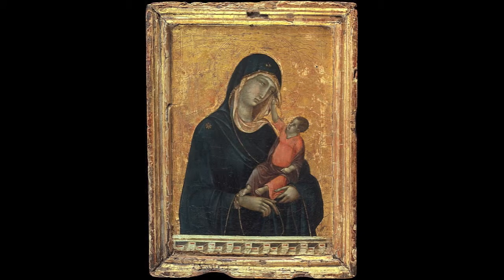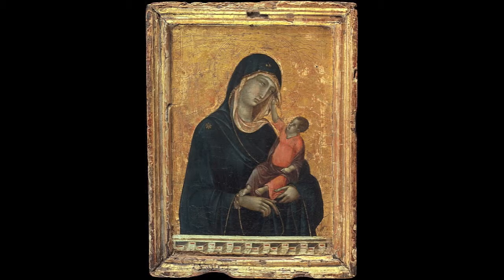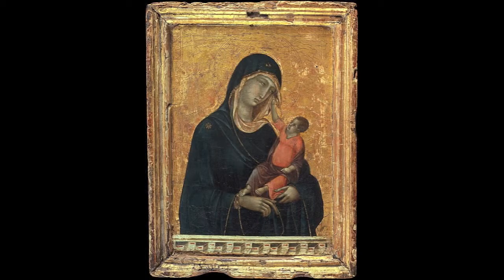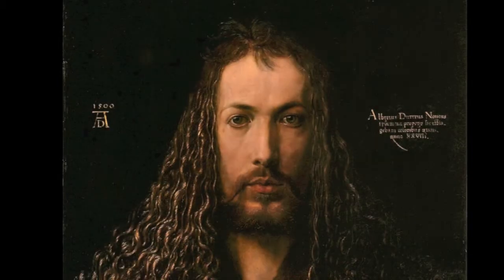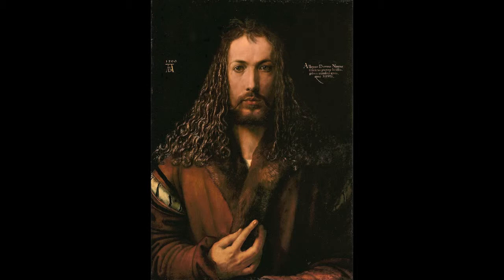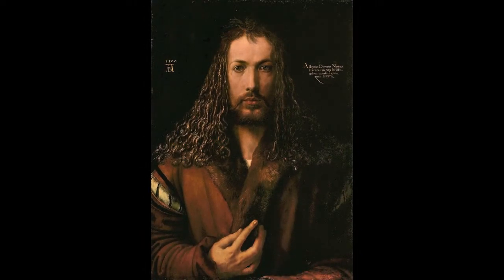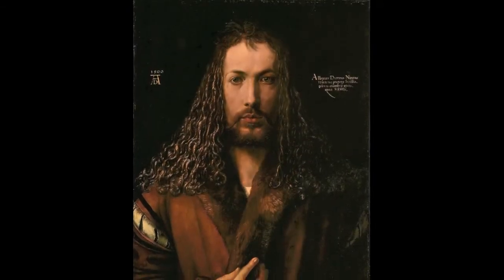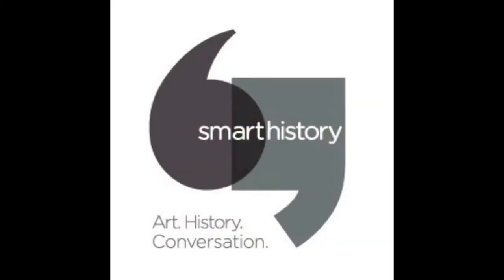Art History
Aubrie Gerard and Louis Molina discuss Duccio's Madonna and Child and Albrecht Durer's Self Portrait.